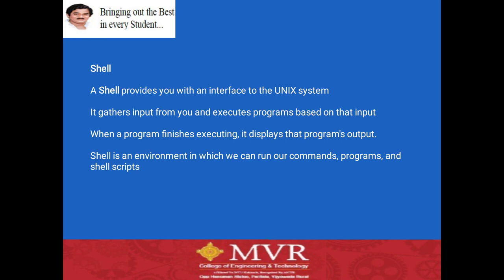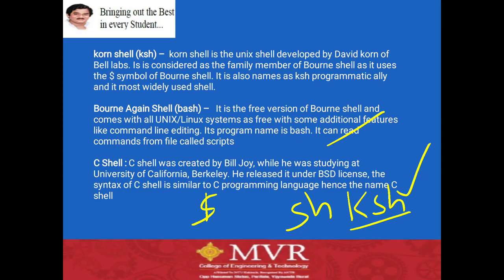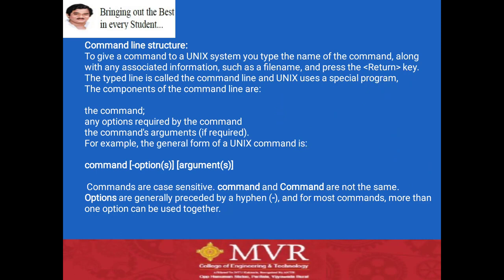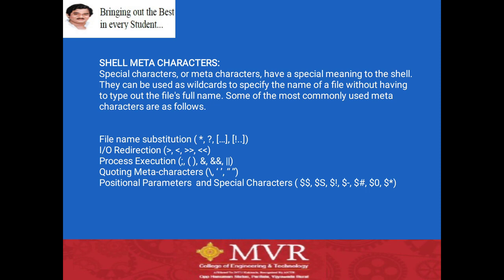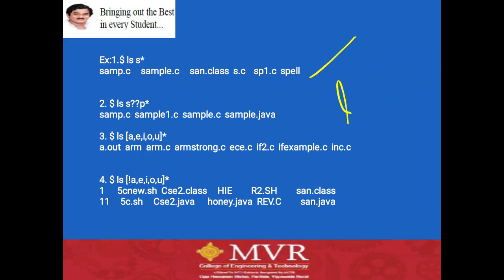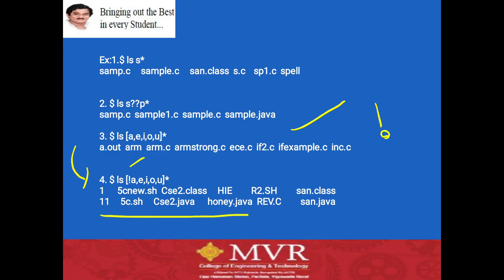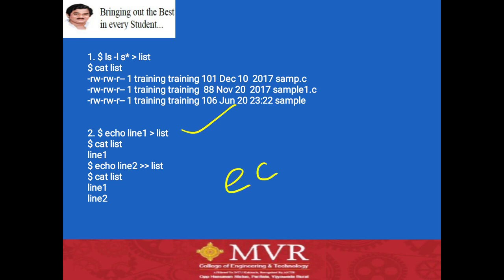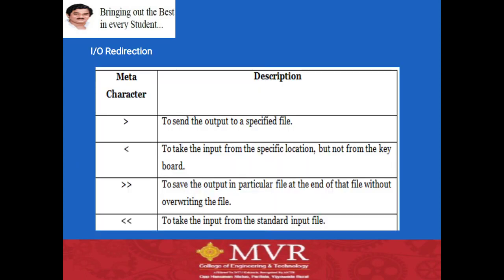CSE 31 UNIX Session #15| Wild Card Contd...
Explanation about Wild Card Characters